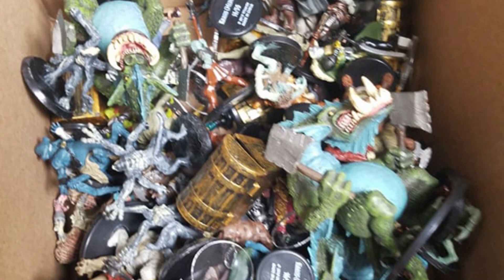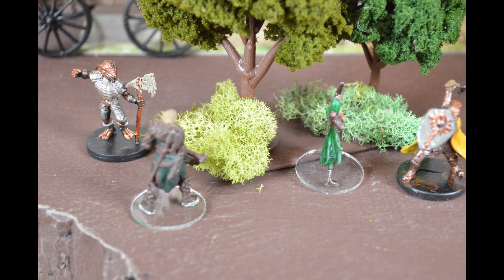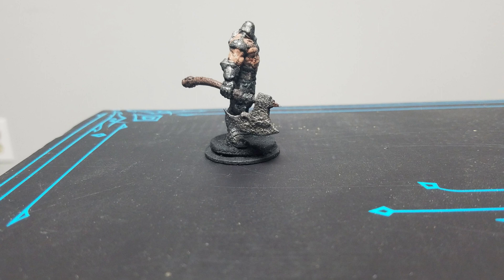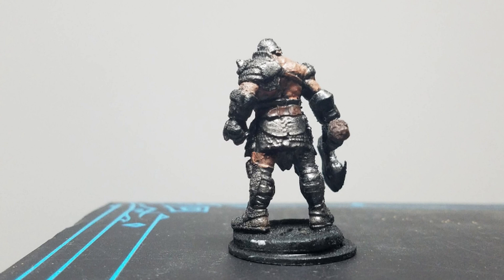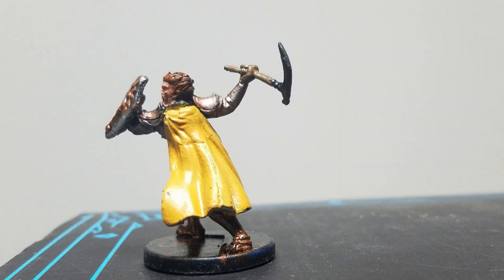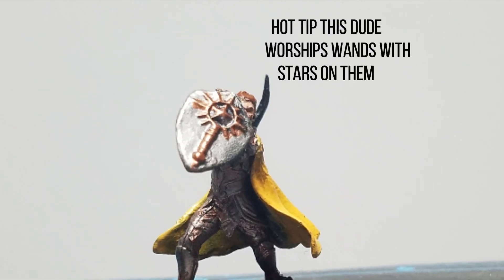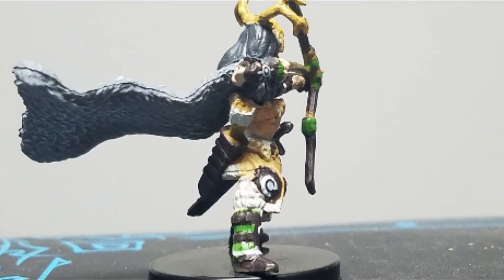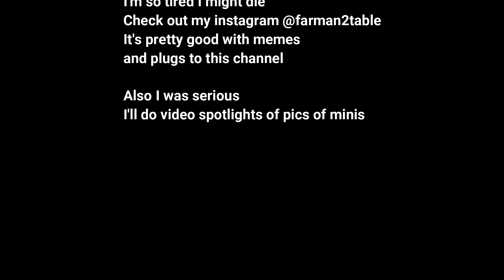Creating Dungeons & Dragons Characters Inspired by Your Miniatures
As a person who is basically obsessed with D&D minis, sometimes I just look at a miniature and that's how I generate my NPCs. When I rarely get the chance to be a player, I use a Dungeons and Dragons miniature to find inspiration for the character. DnD 5E has the same common question every edition has had, "how do I make a character for D&D?".

I've made videos about how to make characters, this is just a quick little way to get easy inspiration and have the perfect mini on the table. his works for other TTRPGs too. Pathfinder minis are even in this video. So dig out some quality miniatures, figure out what they would be in character form, and make that character!